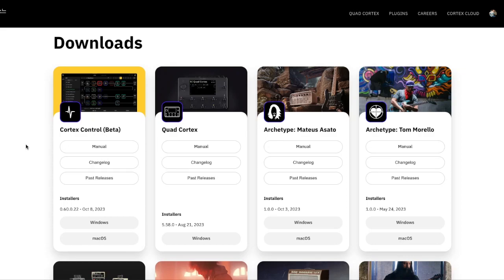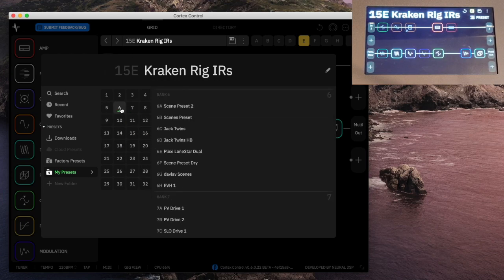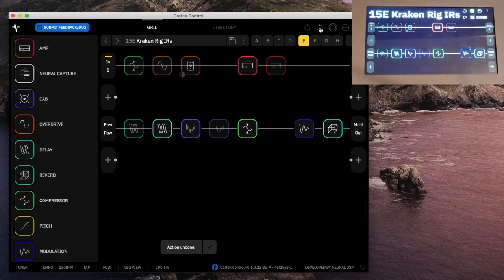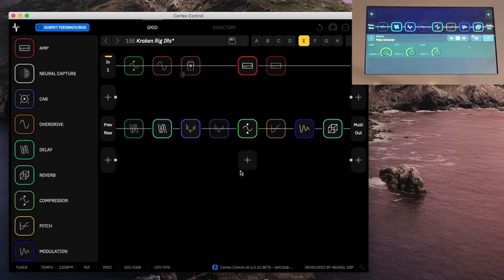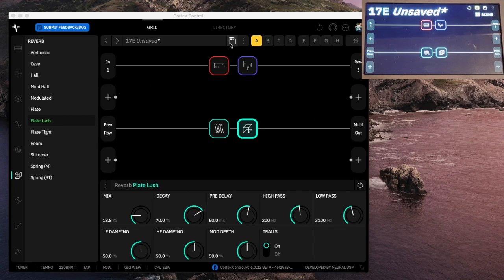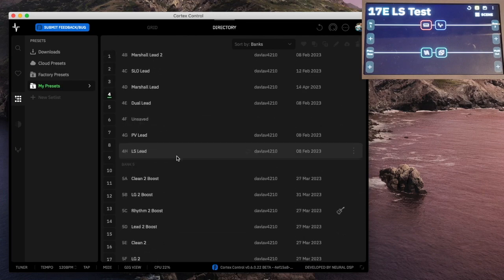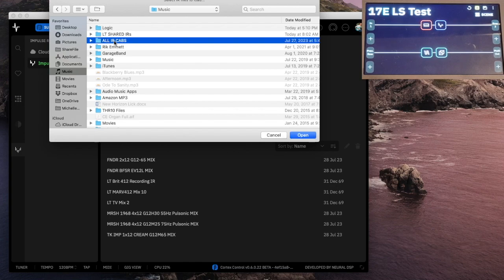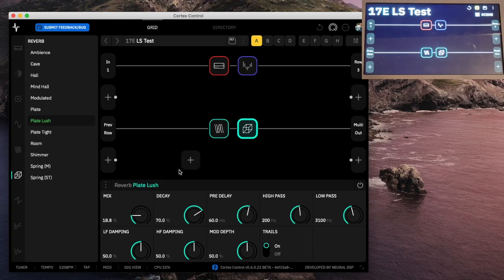Installing the Quad Cortex Desktop Client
*Apologies for the low resolution, with this new desktop client I'm having to learn how to do the screen capture properly. I've fixed the issue going forward.

Neural DSP has released the beta version of Cortex Control, the desktop client for the Quad Cortex. Let's get it installed and try it out!

You can find the preset and captures under my Neural account (davlavMusic).